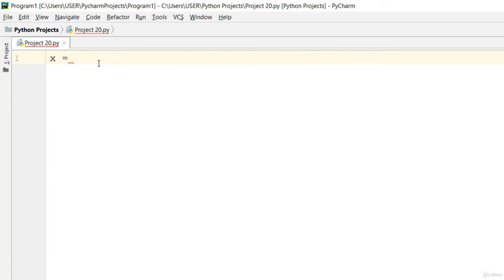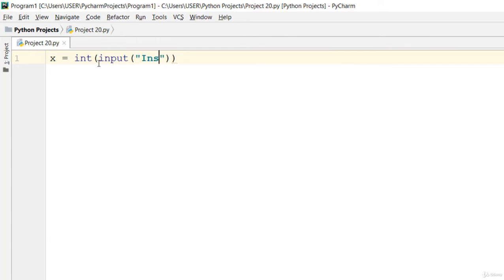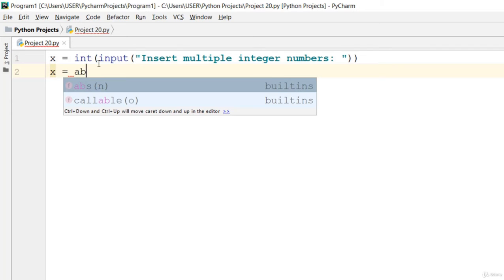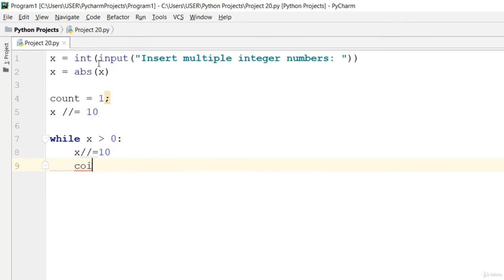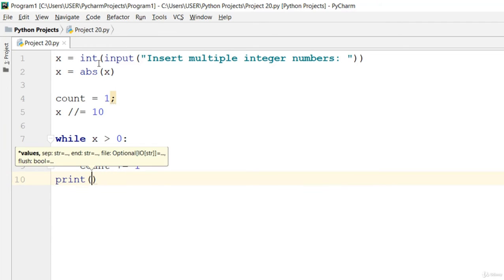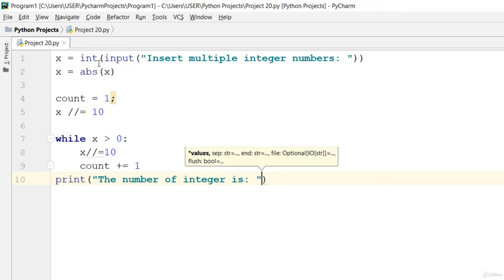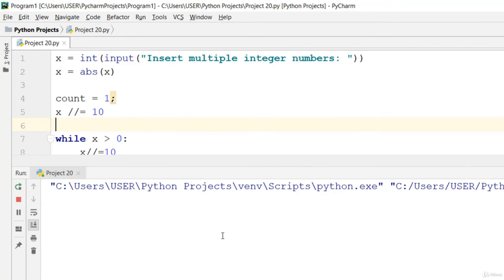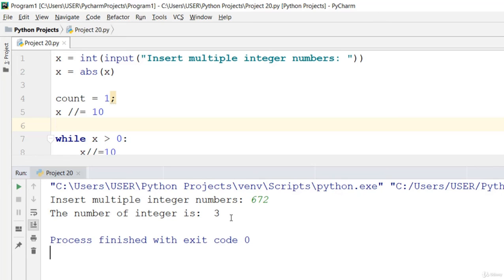21 Practice 20 Number of digits in an Integer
21  Practice 20  Number of digits in an Integer
Learn Course,
Programming